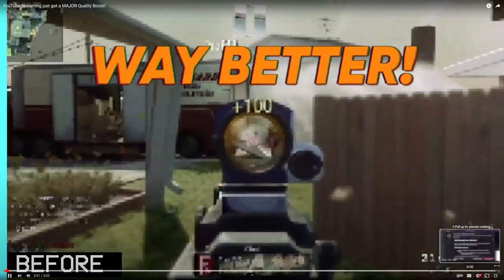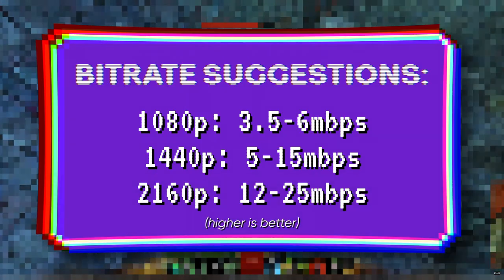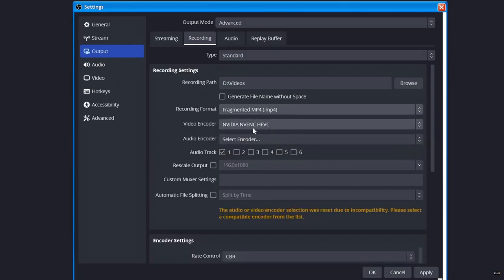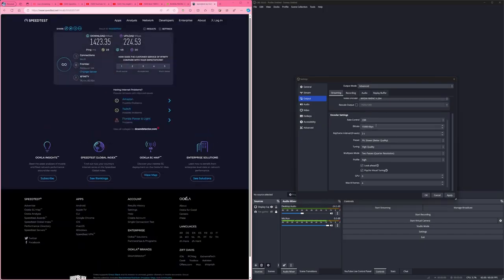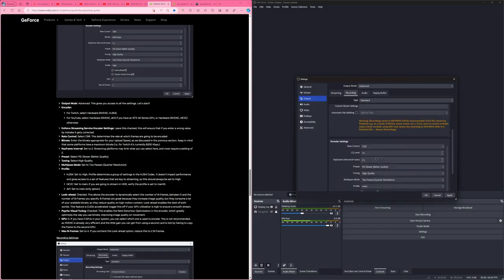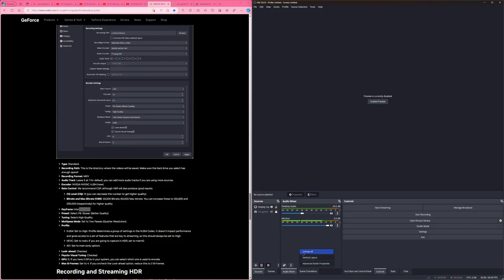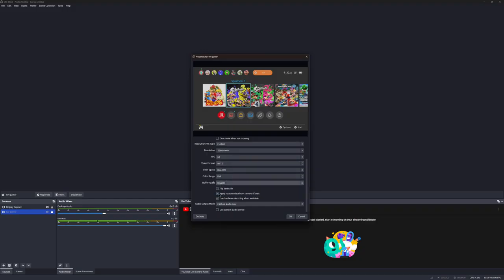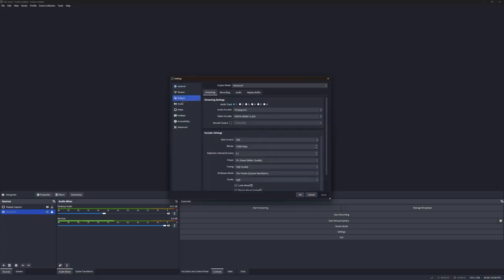obs settings I recommend using for youtube streaming recording